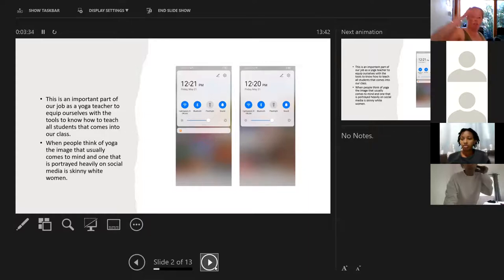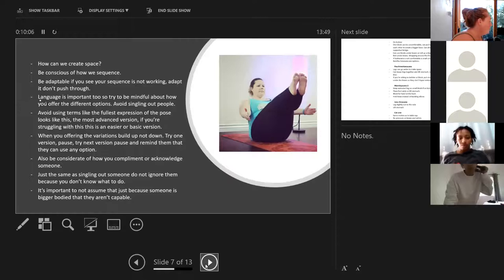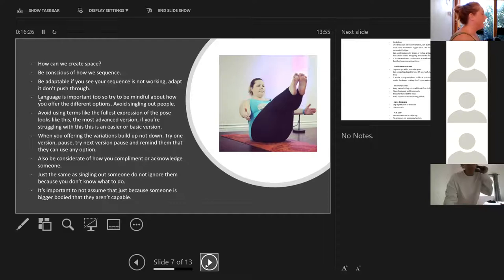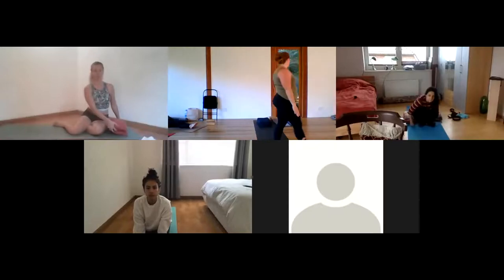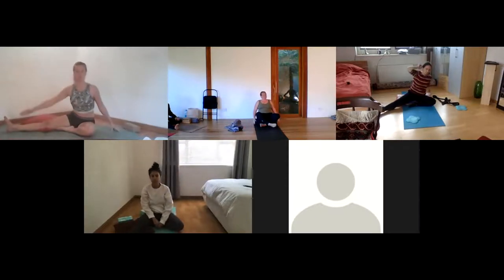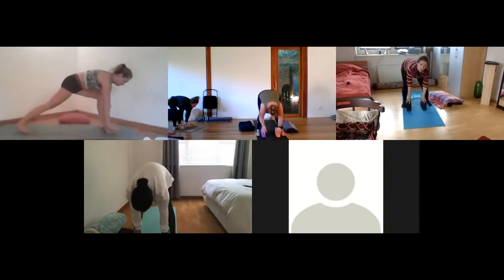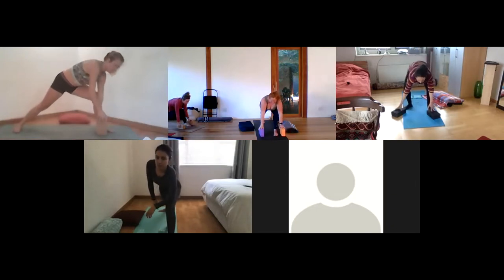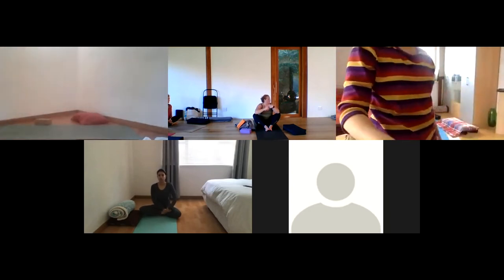22 May | Yoga for Bigger Bodies Part 1